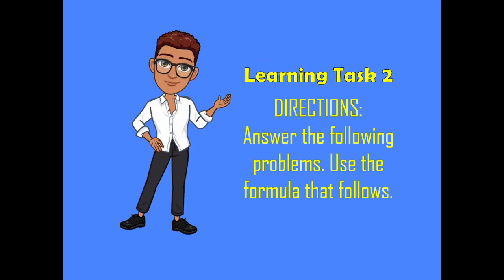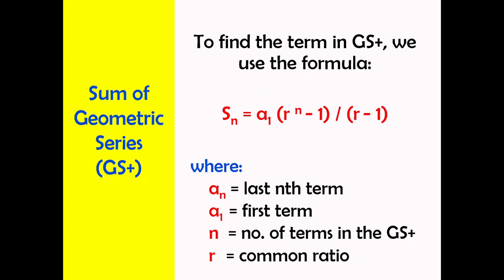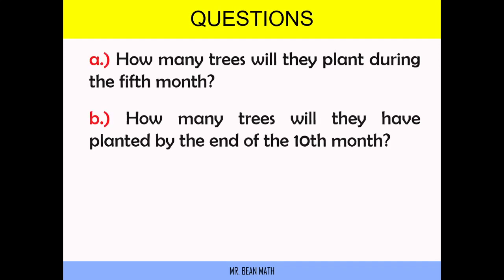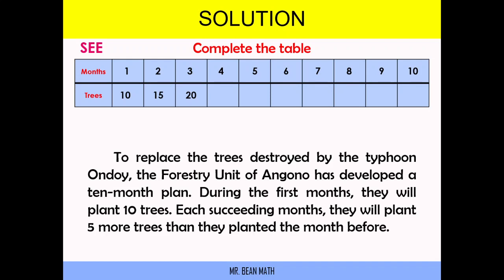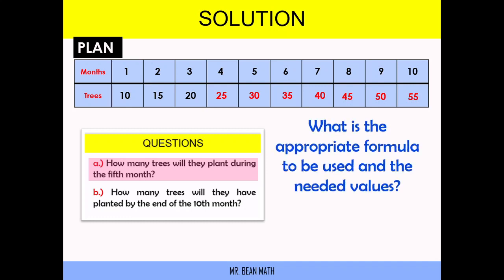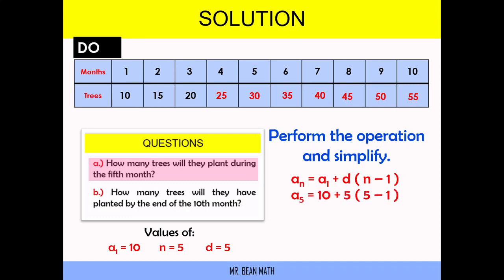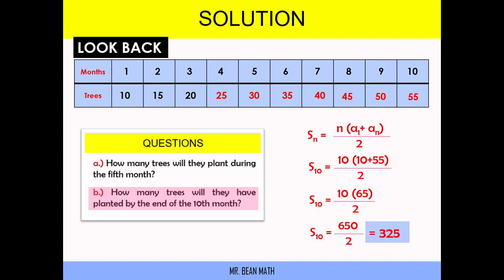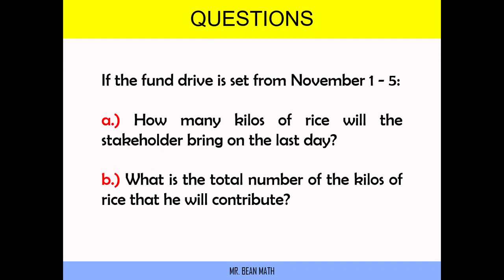Math 10 Q1W5 Application of Sequences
Mathematics 10 Q1W5 Application of Sequences